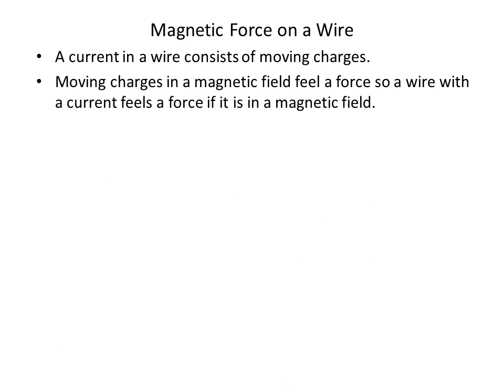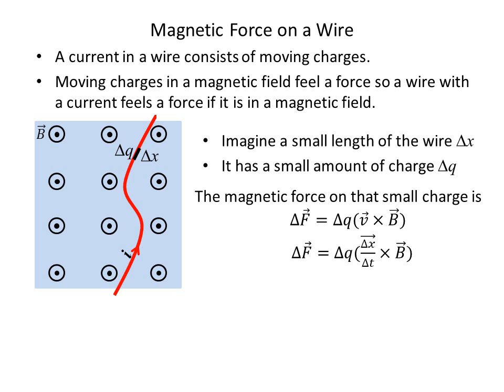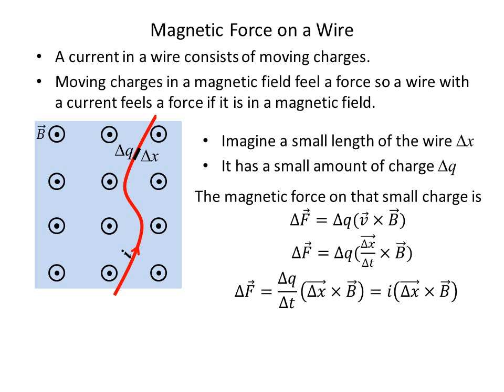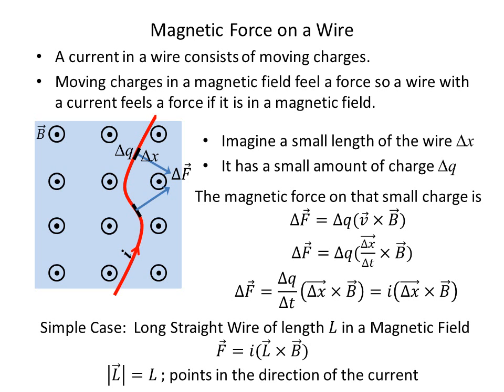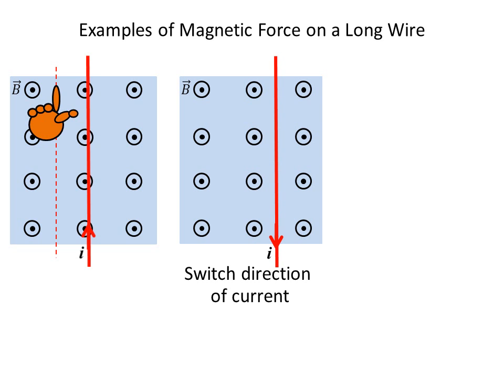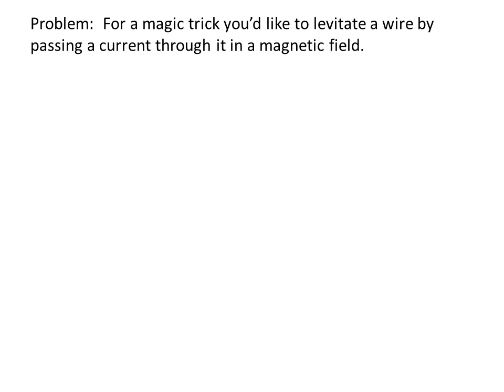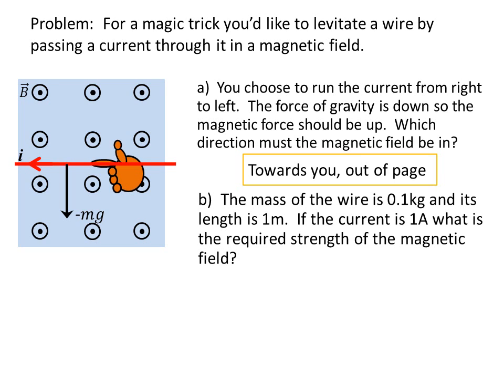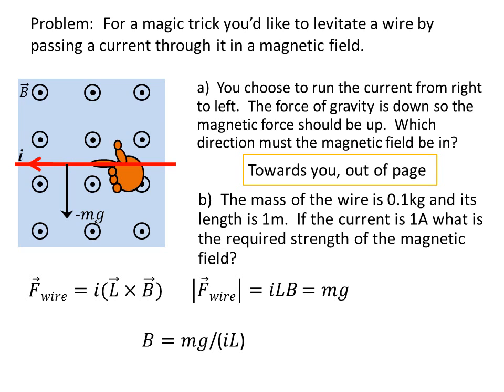Magnetic Force on a Wire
Force on a long current carrying wire